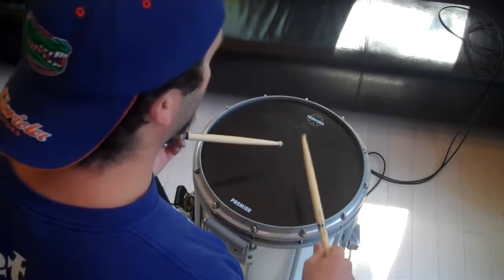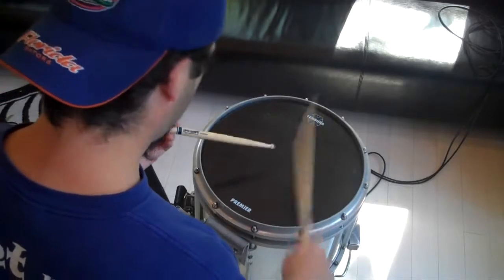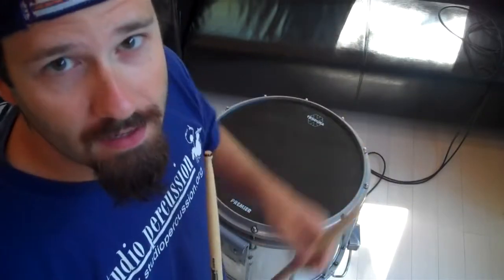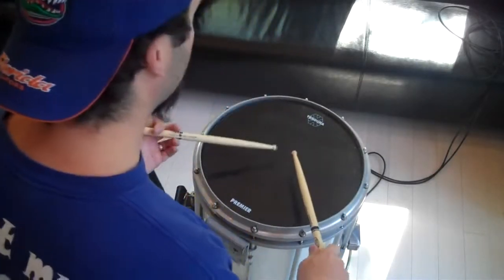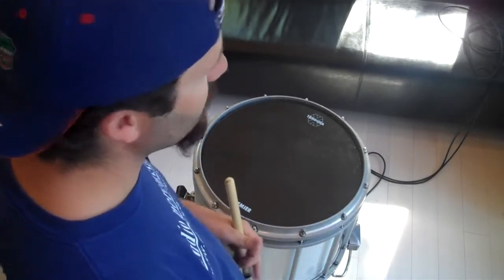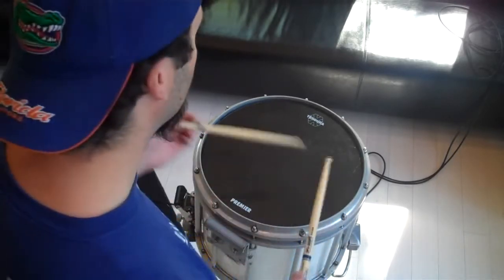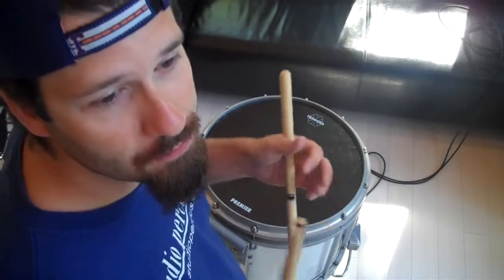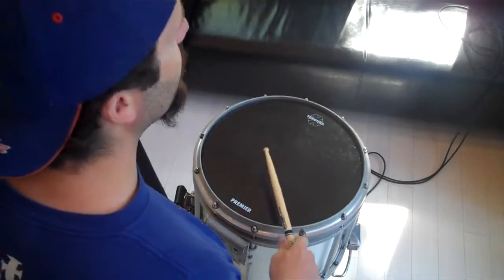SP Trainer Paradiddle Power Snare